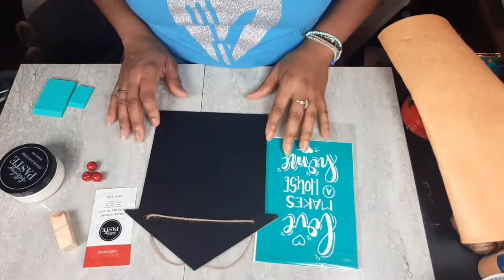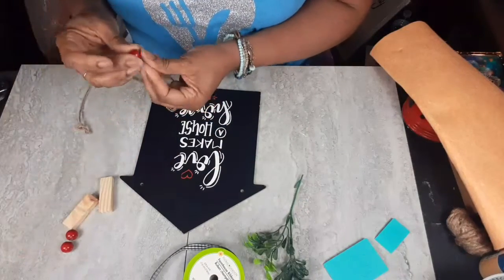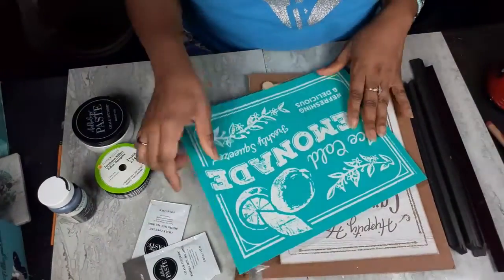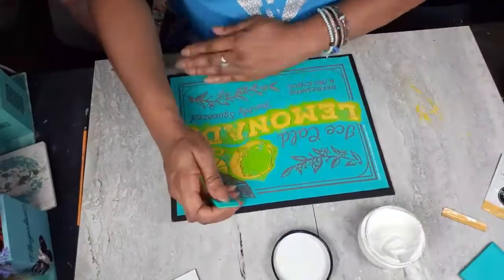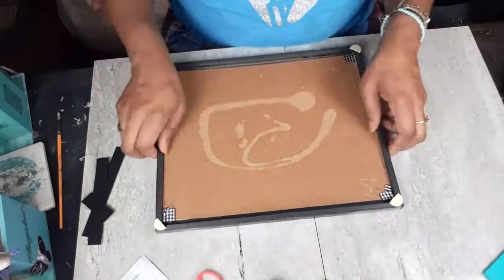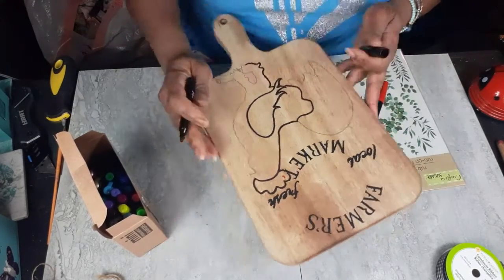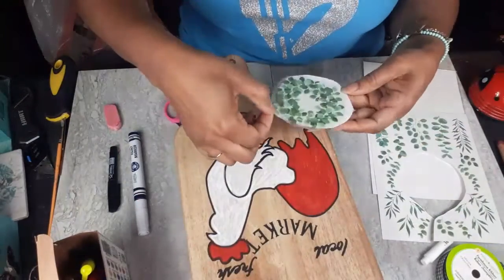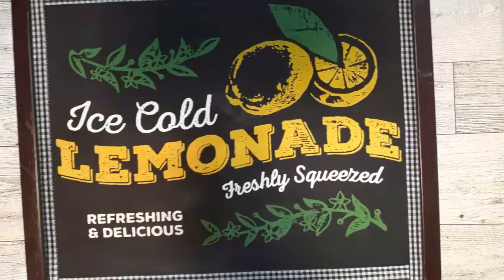Chalk Couture and Dollar Tree Stencil Decor Signs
Hello my Cute N Crafty family. Thank you for joining me for this video today. It is so quick and easy and I love how it all turned out. I will be using my new chalk couture silk screen stencil and the new Dollar Tree Farmhouse stencil. Let's go craft something beautiful.

Join my free Facebook group @DeesCuteNCraftyDiyDivas